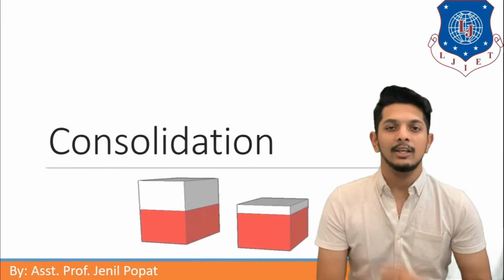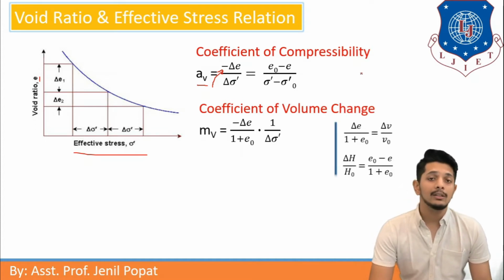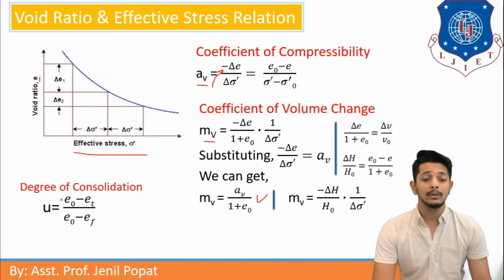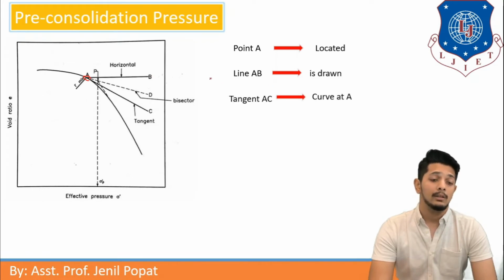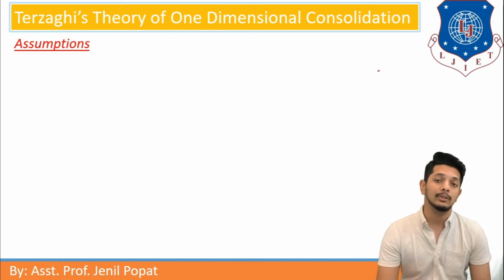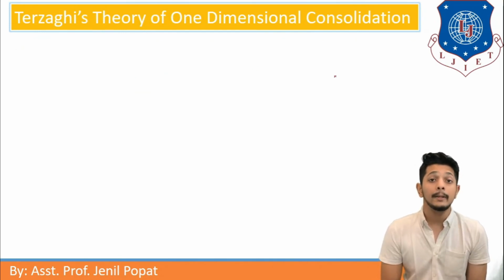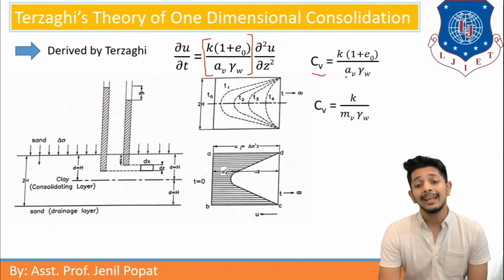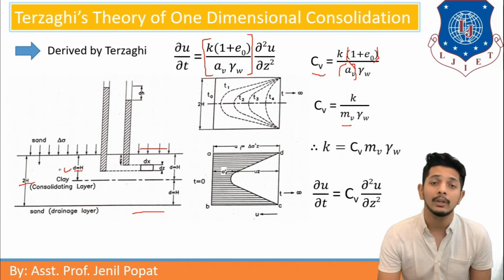Lecture-27 | Consolidation_Part-2 (GeoTechnical Engineering)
SEM-III
Subject: Geotechnical Engineering
Topic: Consolidation